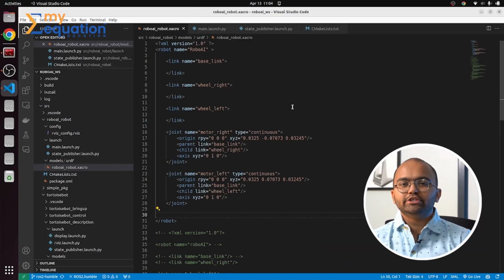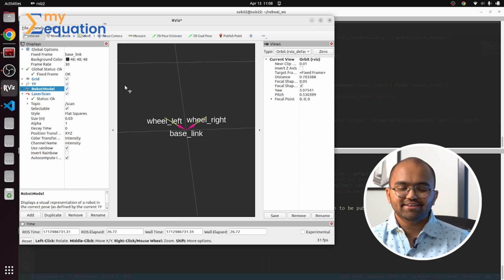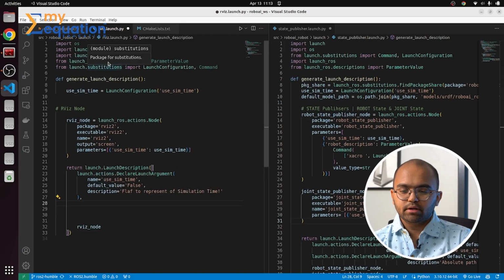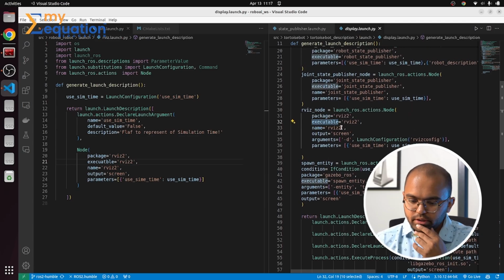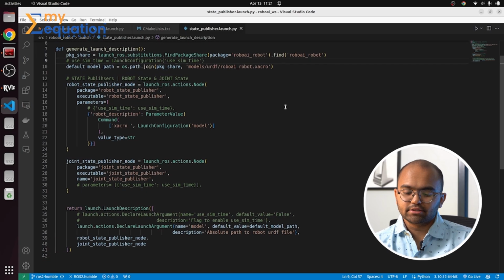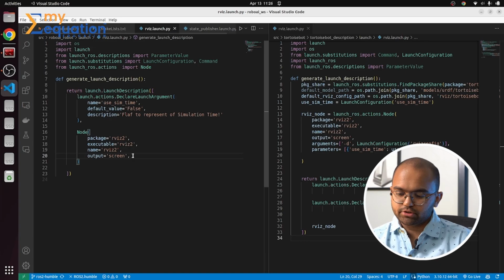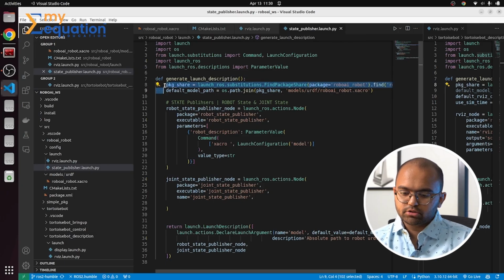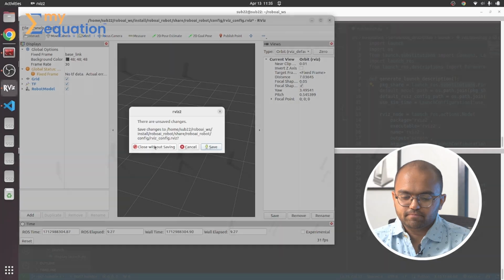ROS Nano Degree My Equation | Demo Lecture 3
This module focuses on debugging and refactoring ROS 2 launch files, identifying issues
related to the use_sim_time parameter and clarifying that RViz2 is a visualization tool, not a
simulator like Gazebo. By correctly configuring robot_state_publisher, joint_state_publisher,
TF frames (base_link, joints), and separating concerns into clean launch files (e.g.,
rviz.launch.py and state_publisher.launch.py), the robot model is visualized correctly. The
session also demonstrates best practices in ROS 2 package structure, including adding a
config directory, loading a saved RViz config, using launch_ros Node, and maintaining clean,
team-friendly launch workflows.